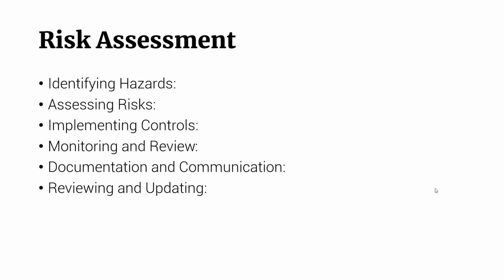Occupational Safety and Health Week 2 Part 2